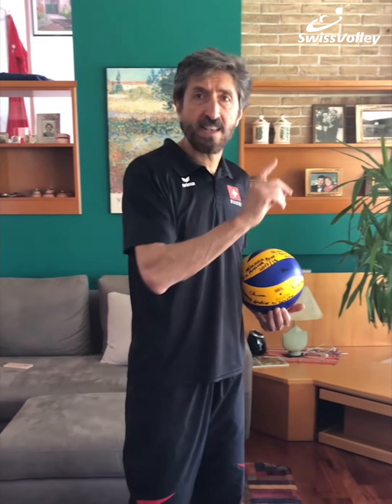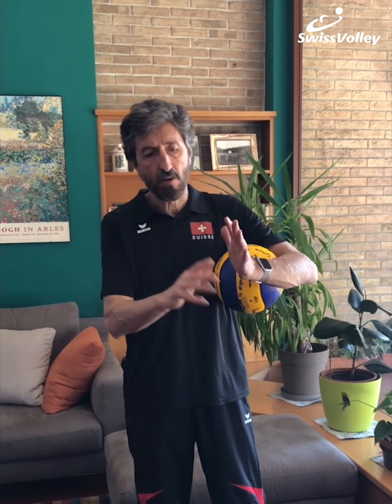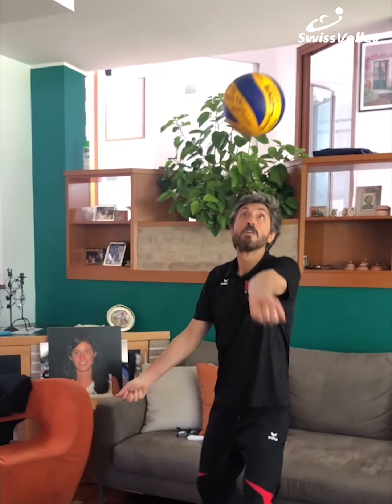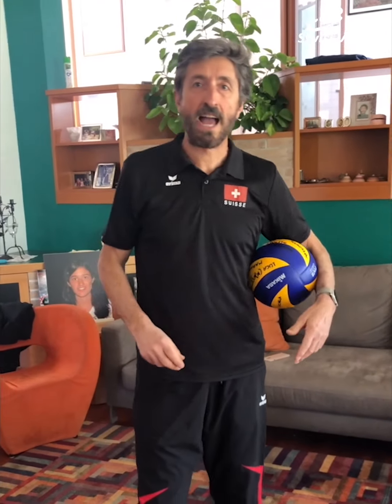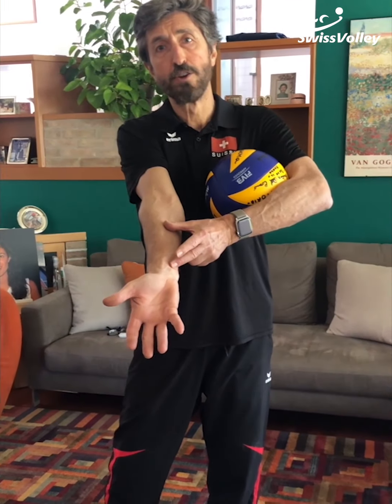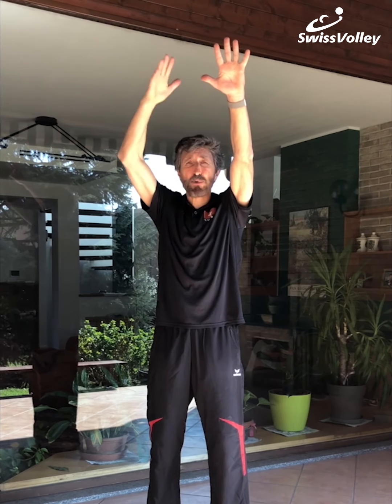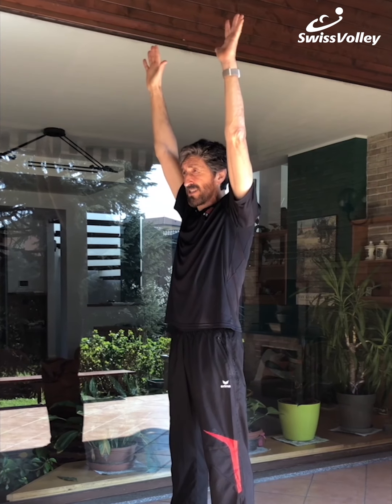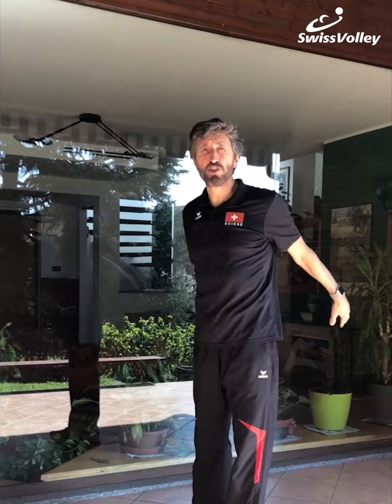Nationaltrainer Mario Motta zeigt Übungen für zu Hause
Jeden Montag zeigt dir einer unserer vier Headcoaches im (Beach)Volleyball coole Übungen für zu Hause. Den Anfang macht Mario Motta, Volleyball-Nationaltrainer der Männer.